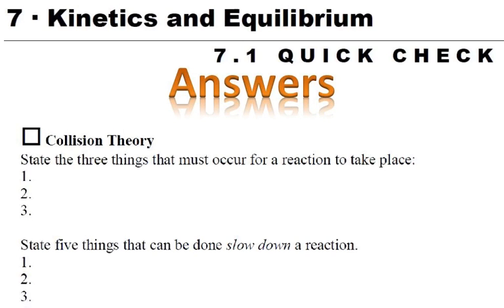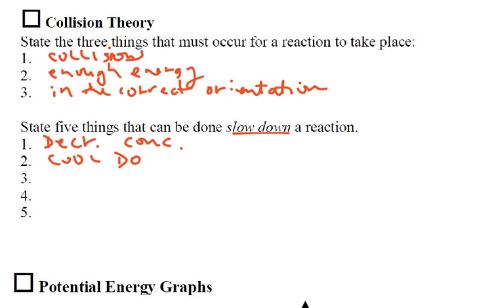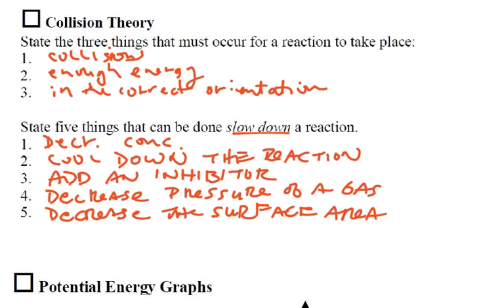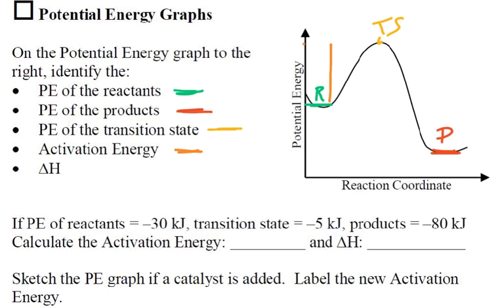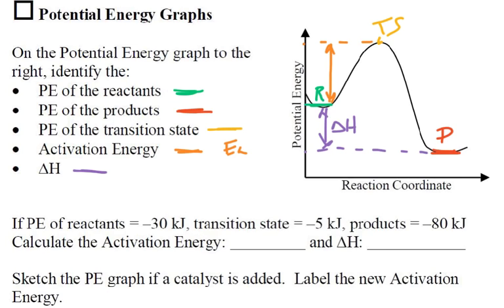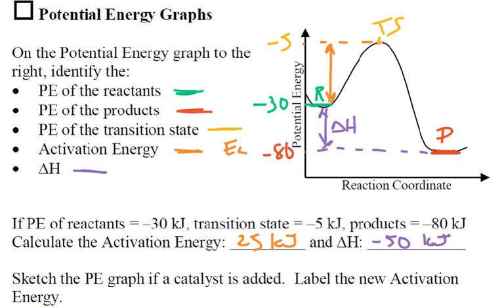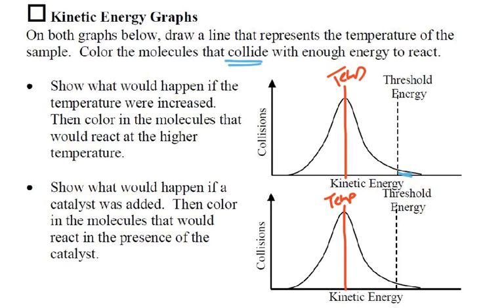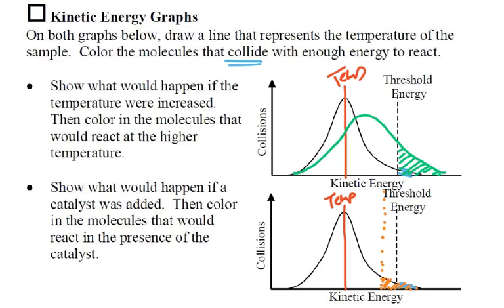GC 7.1 Quick Check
I go through these questions while thinking out loud.